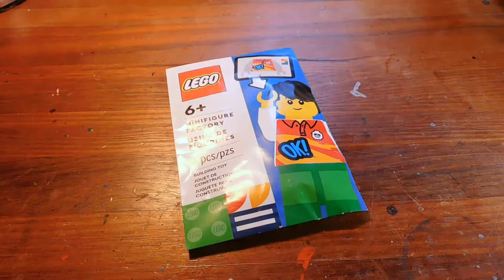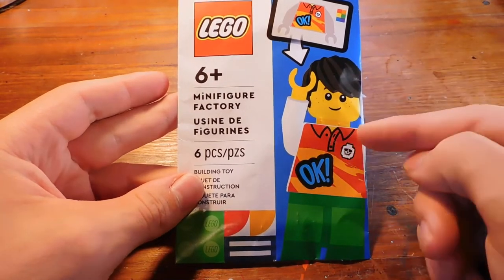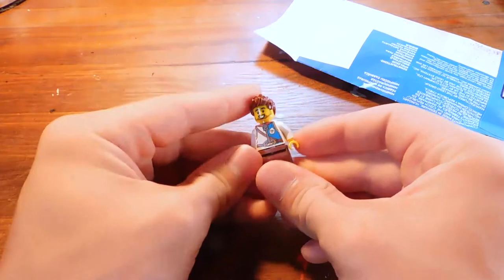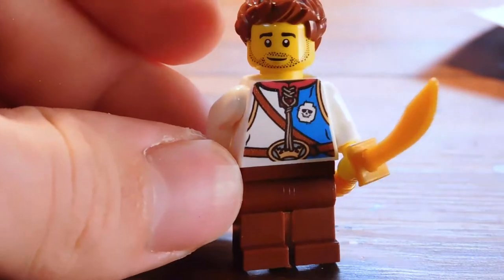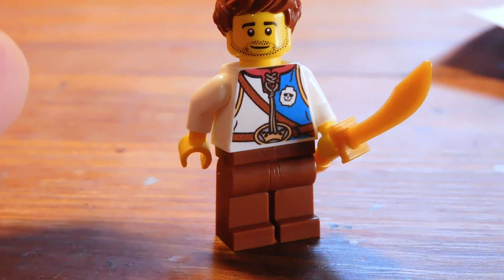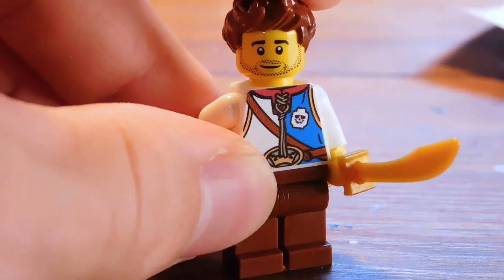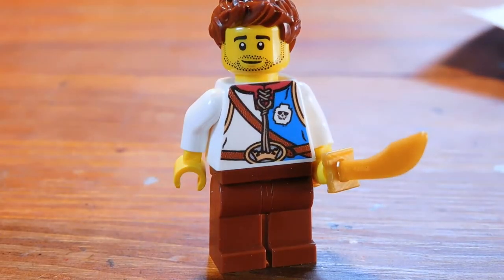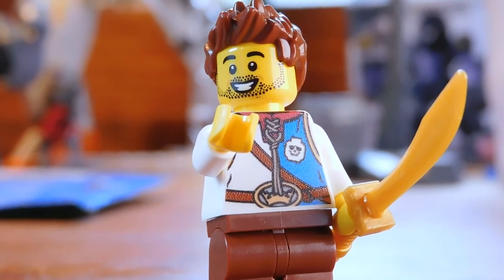The RAREST Minifigure ever?? (Lego Minifigure Factory review)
In this video, I take a look at a minifigure from Lego's online Minifigure Factory Beta. Should you get one when the full version is released?